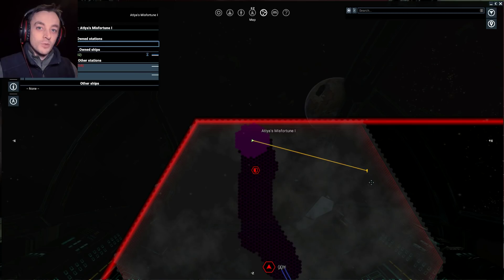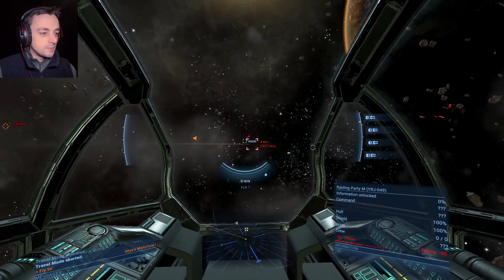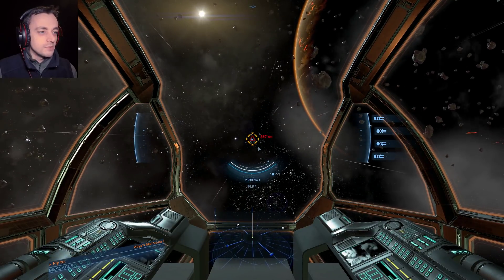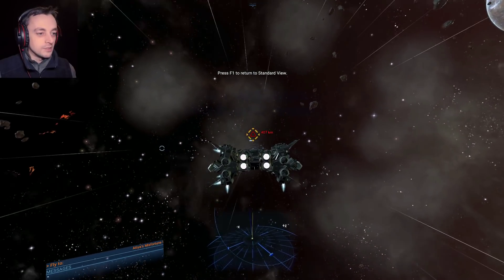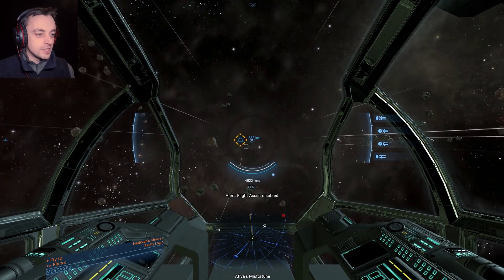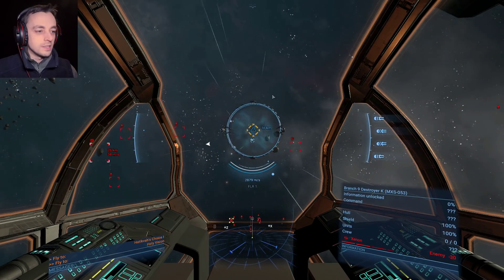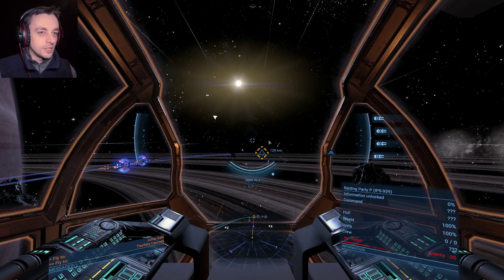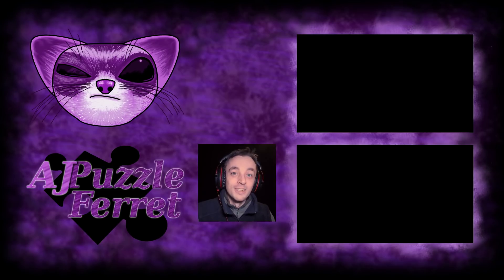X4 Foundations Ep26 - Journey to Tharka's Cascade!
We finish the scan of Atiya's Misfortune and set our sights on another of the Xenon sectors in the distance through safe ish space. However the new sector has secret to it that we may not yet be prepared for! :D

Skip to 10:17 for our journeys beginning and 18:33 for the new sector! :D